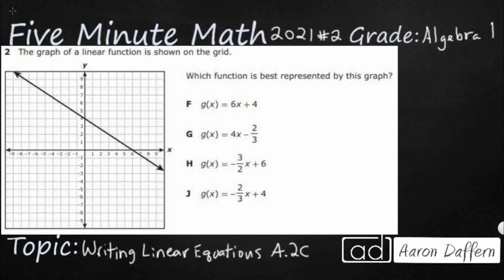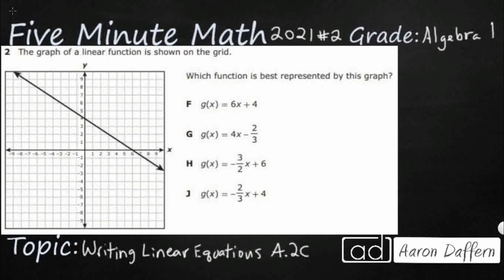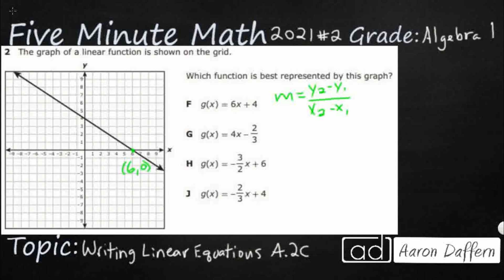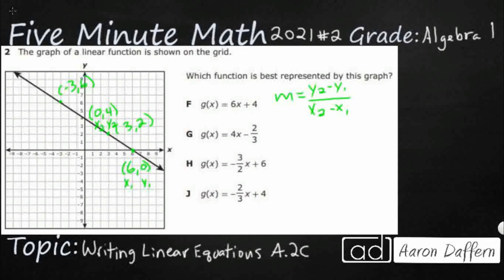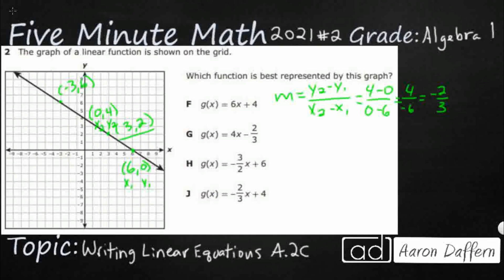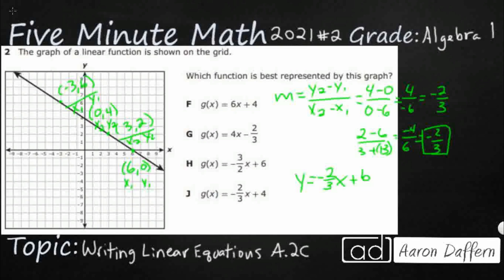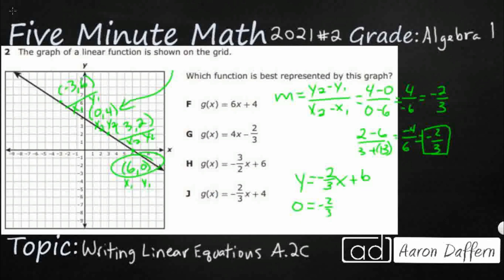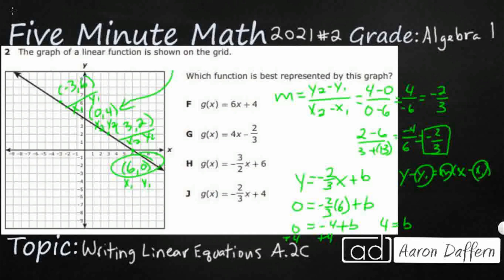Algebra 1 STAAR Practice Writing Linear Equations (A.2C - #9)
Practice writing linear equations in two variables given a table of values, a graph, and a verbal description with a test item from the 2021 released STAAR test (#2 - A.2C).